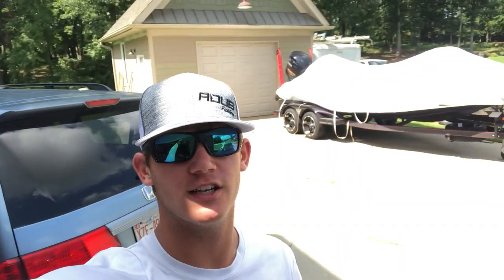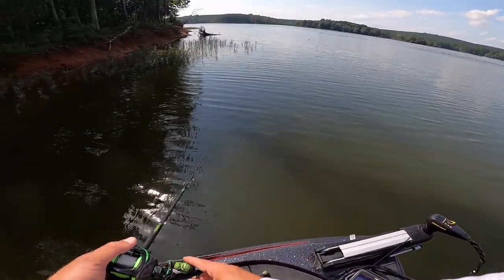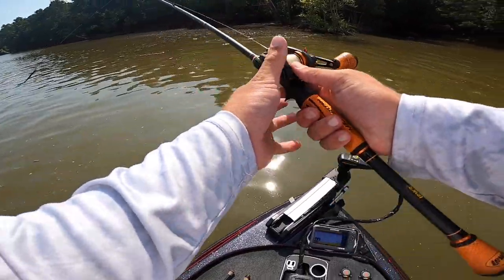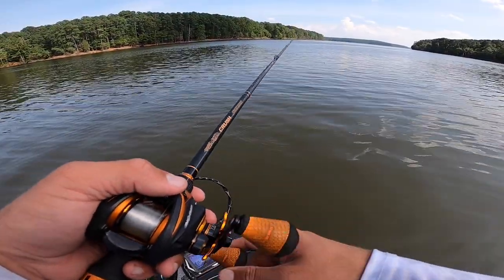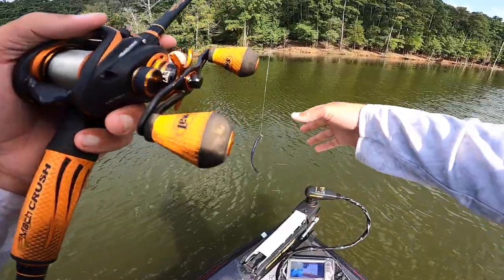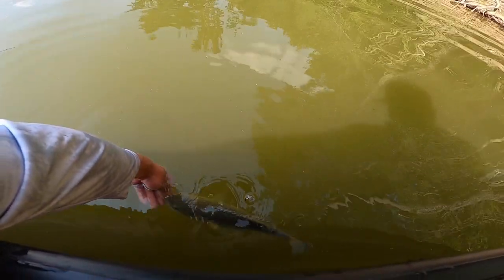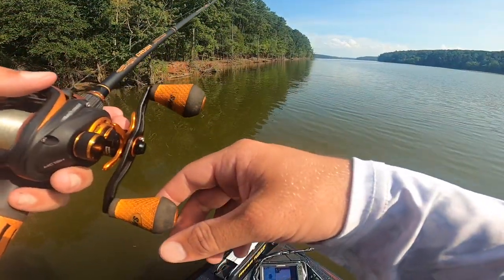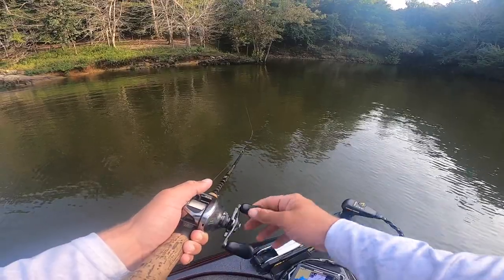Fishing an UNDERWATER ROAD for FAT Bass!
Today we found the big ol' fat bass on a roadbed! These bass were stacked up on this underwater road and they were feeding on schools of shad and other baitfish!  It was so much fun catching fish on a new spot in this muddy water!  I wish we could have caught a few big bass BUT I'll be back for those monster bass / huge bass next fishing trip!

I hope you enjoy today's episode, GO CATCH SOME MONSTER BASS!

CODE: ADUB10

CODE: ADUBSUPER6